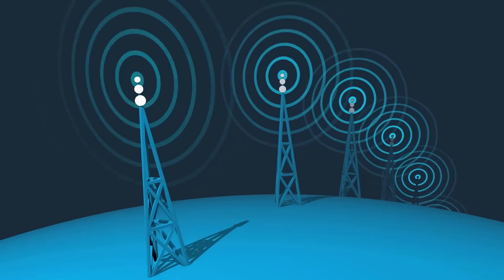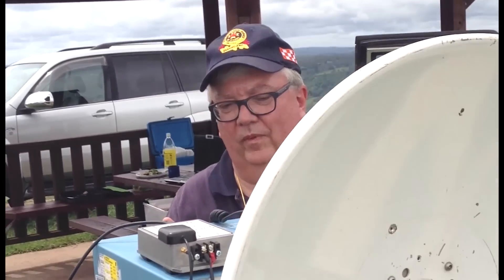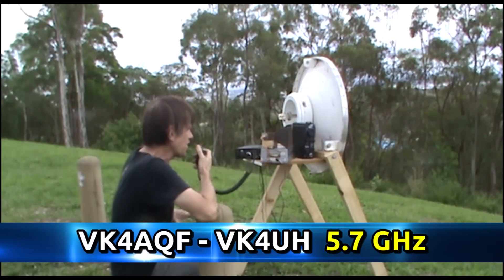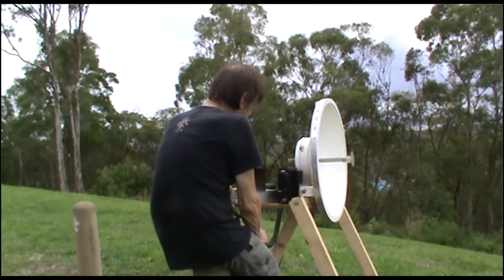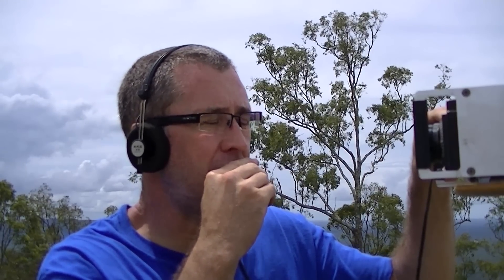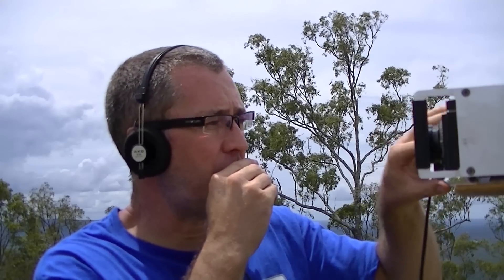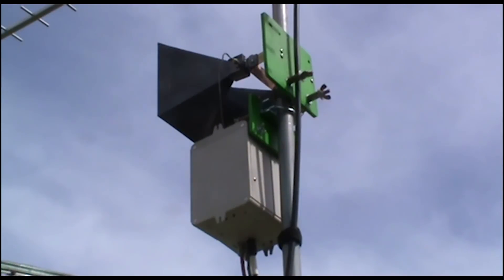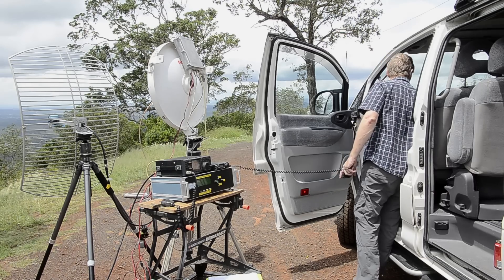VK4 Microwave Activity Day, Feb 2013 - Part 3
Brisbane microwave activity day on February 24, 2103.
Split into three parts, part 3: 5.7 GHz, 10 GHz and 24 GHz activity.

Also look for:
Part 1: Introductions and activity on 1296.
Part 2:  2.4 GHz and 3.4 GHz activity